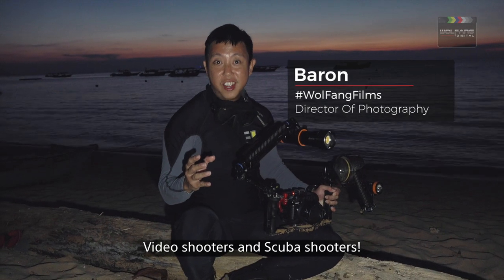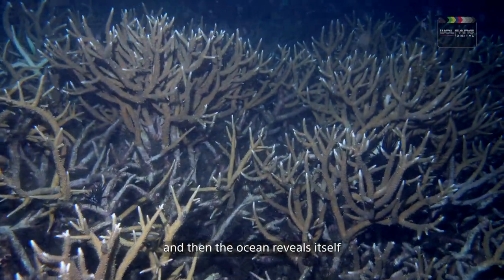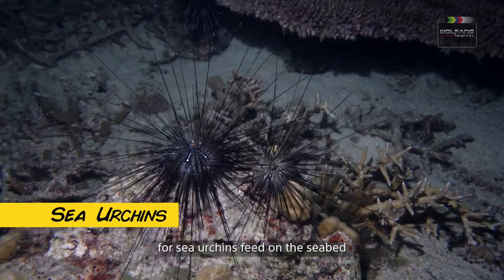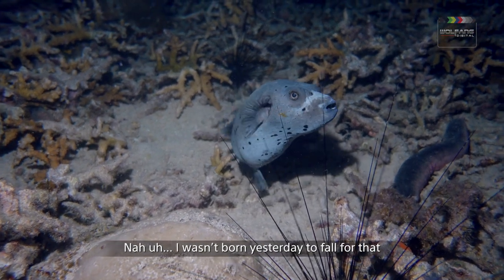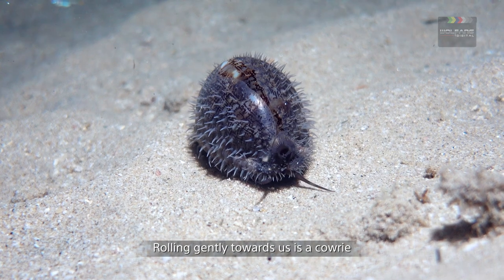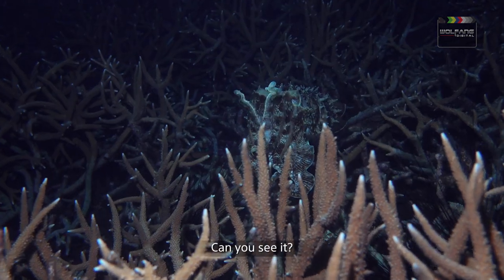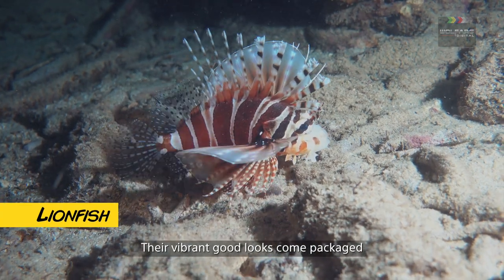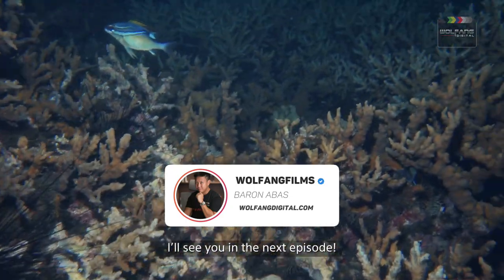Embrace The Night / Scuba Diving at Night / Sony RX100V / OrcaTorch D950V / Atmos Mission One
Having hope helps us overcome the most difficult times as we battle this global crisis. The ocean reveals what happens at night in our latest Scuba diving video and it's something we can all hope to explore when things get better

These are the underwater torches I used:
OrcaTorch D570-GL (1,000 lumens with laser)